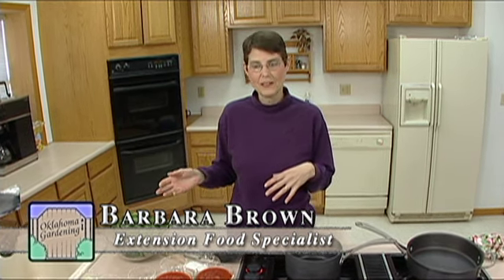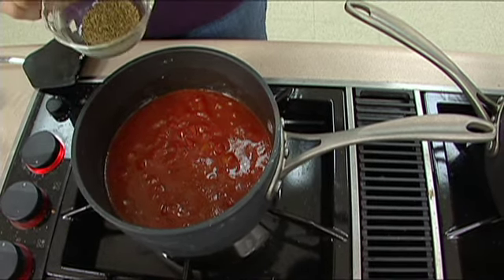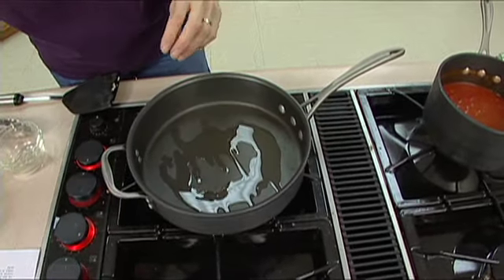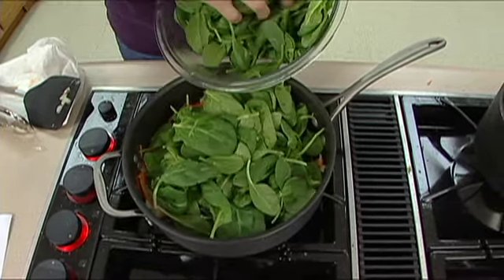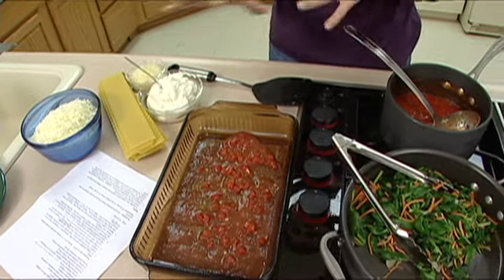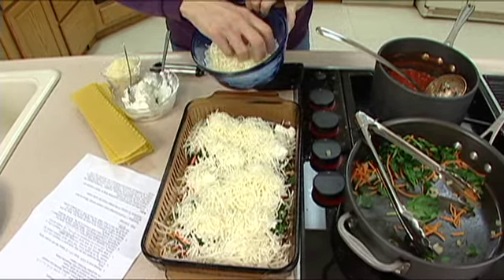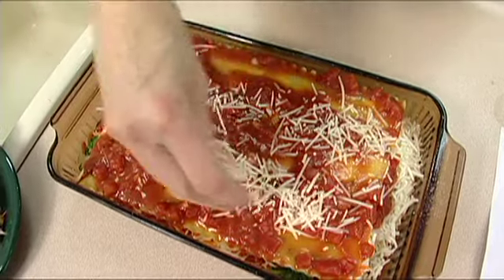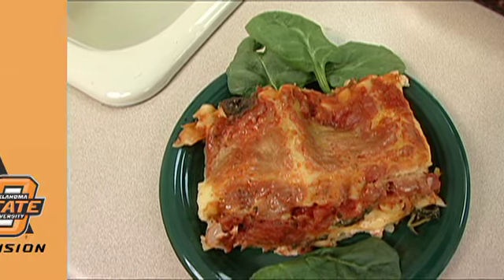Spinach Lasagna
(4/28/07)-Extension Food Specialist Barbara Brown creates vegetarian lasagna with spinach and carrots.